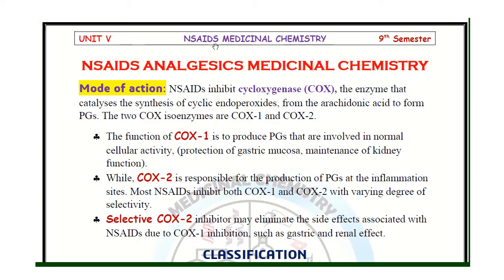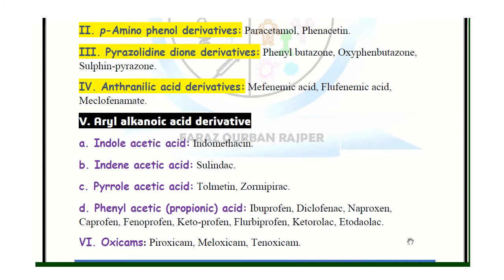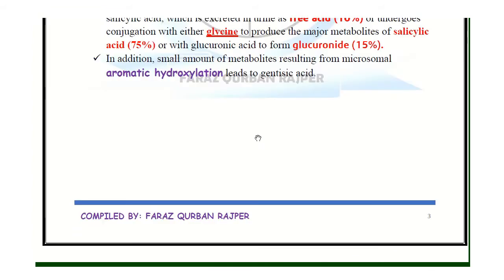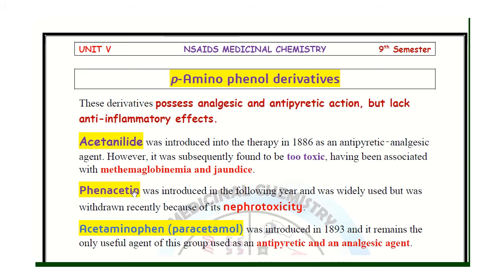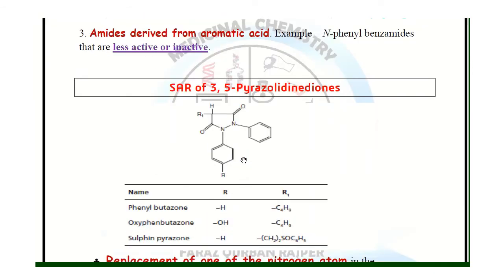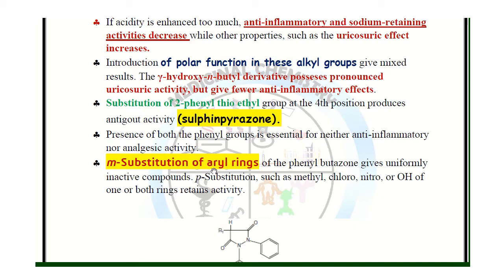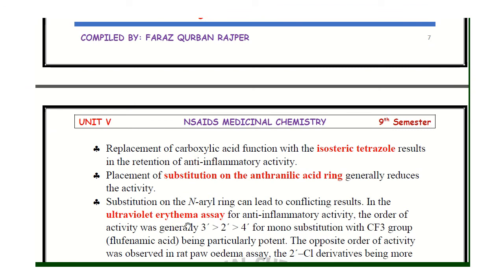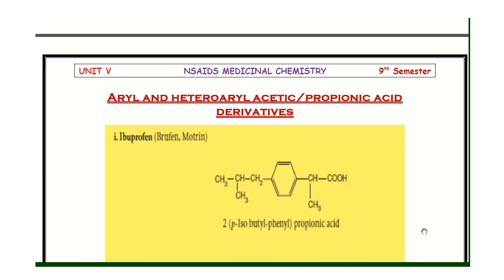Structure Activity Relationship of NSAIDS Analgesics| Aspirin Paracetamol | SAR Medicinal Chemistry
Quiz
1. Give example of selective COX2 inhibitor?
2. what is chemical name of ASPIRIN , Ibuprofen and Paracetamol?
3. Give example of Drug used in gout?
NOTE: The classification and drugs mentioned in this lecture contains both analgesics and NSAIDS.